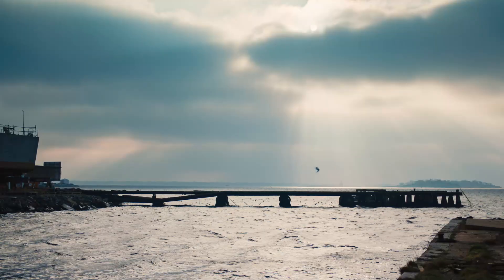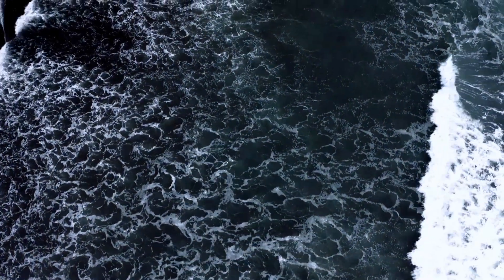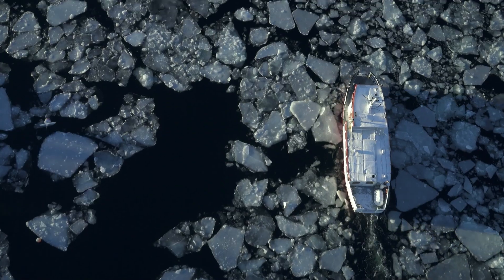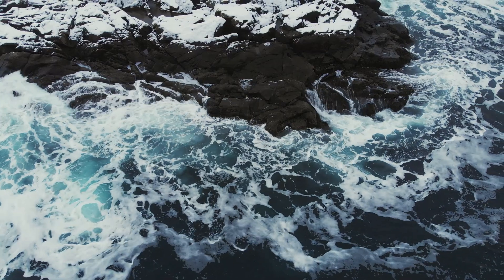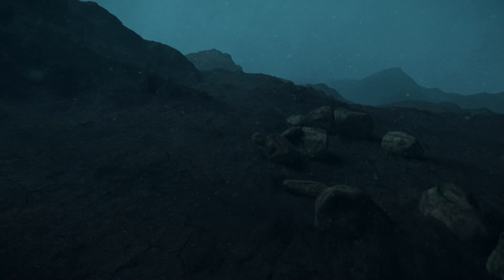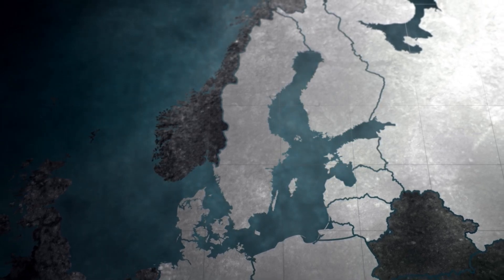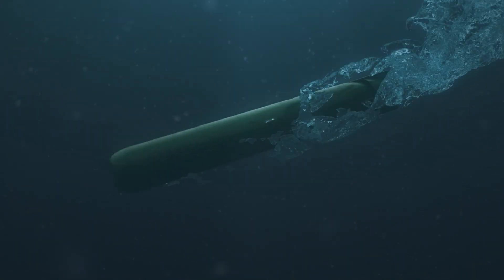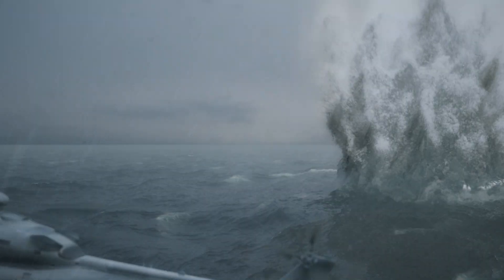Under the Surface - Part 1 | Shielding the Baltic Sea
The infrastructure on the floor of the Baltic Sea has never played a more important role in our lives. At the same time, the risk it faces is growing rapidly thanks to geopolitical instability.

Patrik Fältström is Head of Security at Netnod, an independent internet infrastructure organisation. In these episodes of Shielding the Baltic Sea he explains, “Over the last 10 years, the threat situation has changed and the last two years in particular it's become a lot more dangerous.”

Patrik Gardesten Deputy Chief of the Swedish Navy, says the Baltic Sea’s variable salinity, temperatures and bottom topography means advanced sonar equipment is needed to identify threats. “All these factors affect how sounds spreads out and the spread of sound is important for us when we search for submarines and search for mines,” he says. “This of course affects the materials and equipment we need to carry out our mission.”

Angelica Persson, Business Development Analyst at Saab, explains the undersea environment is complex and advanced systems are needed to manage threats. “You need systems that deliver the right information at the right time to a potential decision maker,” she says.

We would like to thank the Swedish Armed Forces, the Finnish Defence Forces and the Swedish Coast Guard for footage and support.